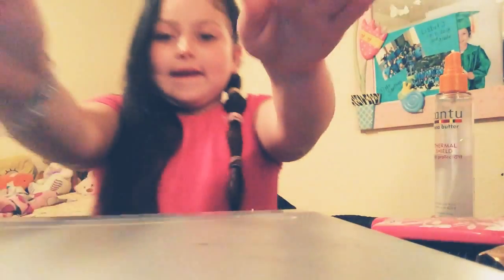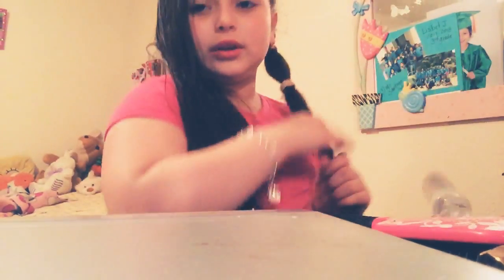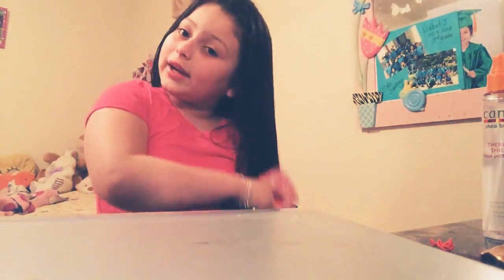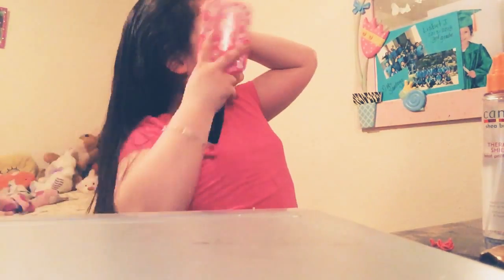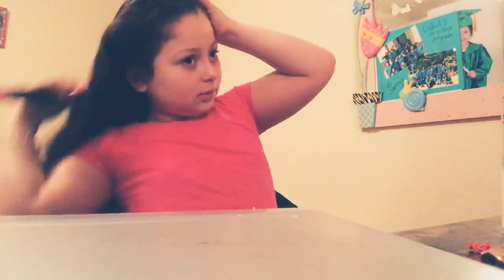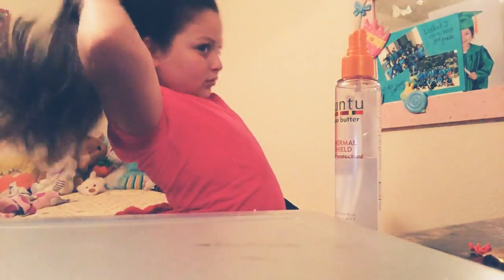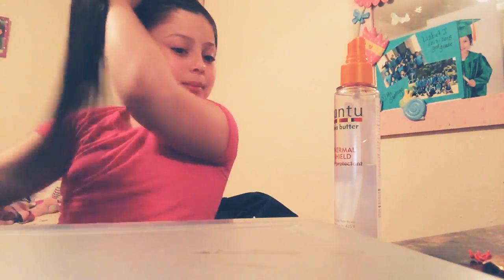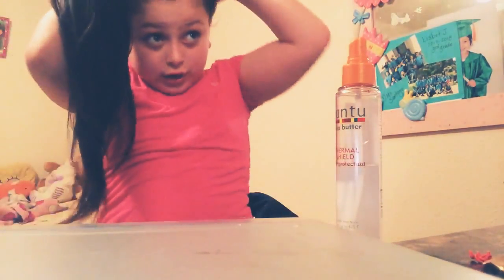Hair touturials side pony tail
Give away